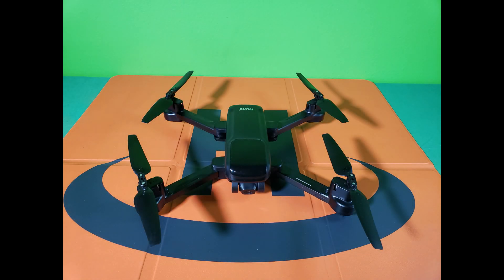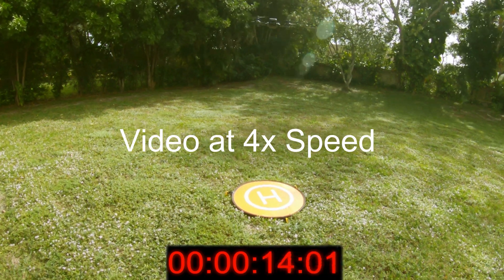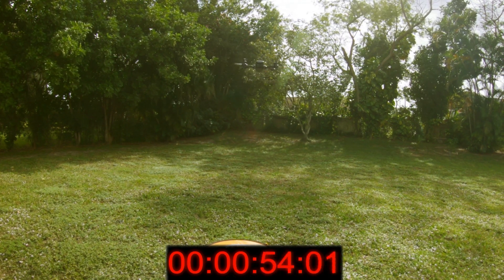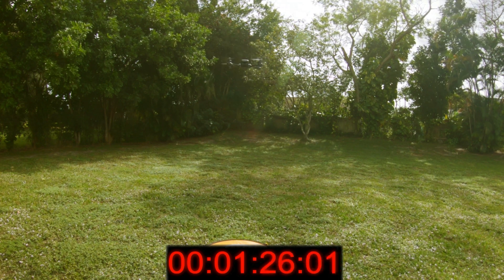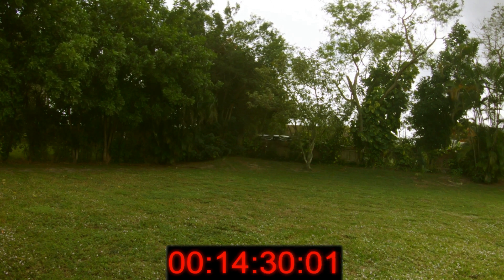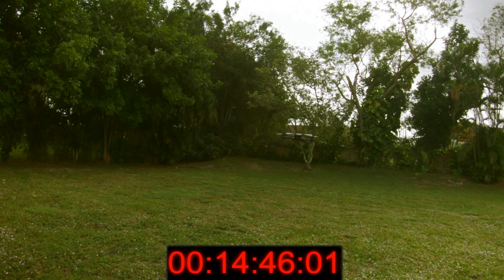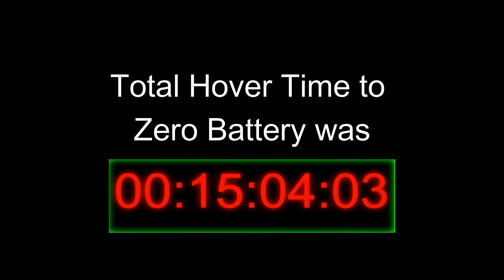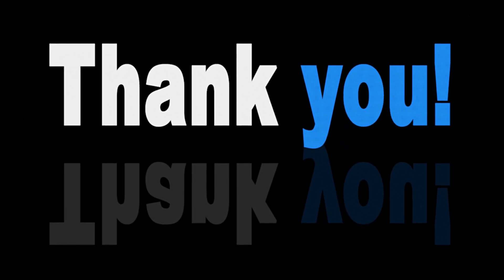Ruko U11 GPS Drone -Advertised Battery Flight Time is 20min. Will it Do it on Fully Charged Battery?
Ruko U11GPS Drone - Advertised Battery Flight Time is 20min. Will it Do it on Fully Charged Battery? This was a hover test not a fly around so I can keep it in front of the camera. I will also do future videos on a few other popular drones on hover battery time.

Timestamps
00:00 - Intro
00:16 - Overview of Ruko U11 Battery and Advertised Time
00:25 -Hover Test Begins
04:07 - Thoughts and Test Results
04:52 - Next Hover Test Video is for the .

Inossi - Friends